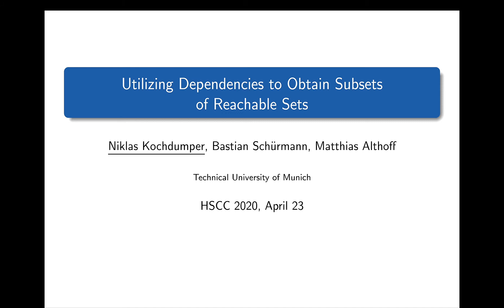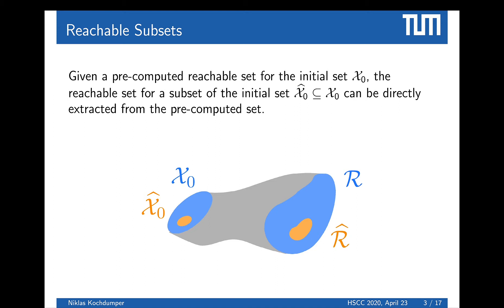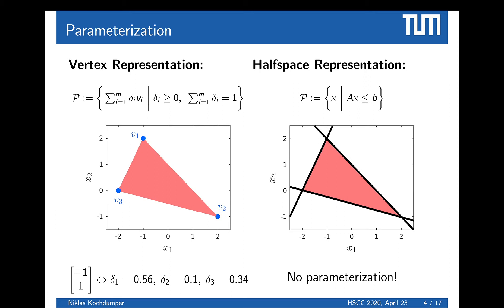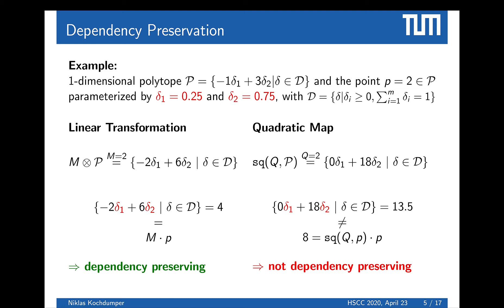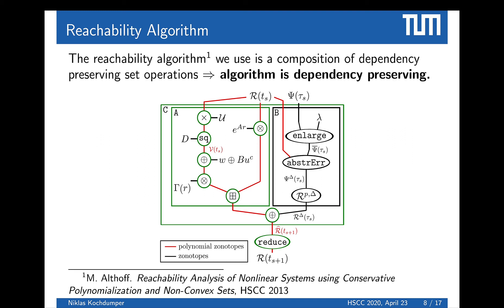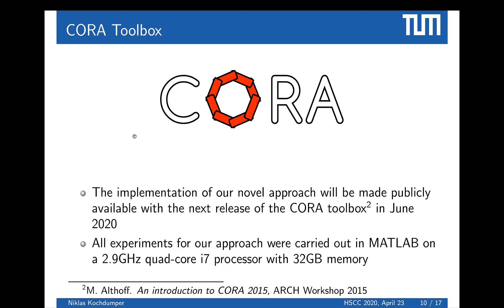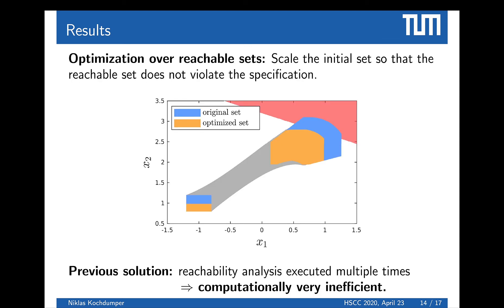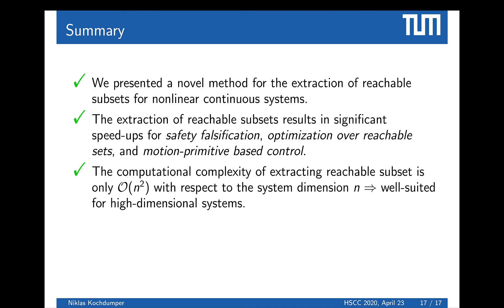HSCC 2020 - Utilizing Dependencies to Obtain Subsets of Reachable Sets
The talk was presented during the International Conference on Hybrid Systems: Compuation and Control 2020:
Reachability analysis, in general, is a fundamental method that supports formally-correct synthesis, robust model predictive control, set-based observers, fault detection, invariant computation, and conformance checking, to name but a few. In many of these applications, one requires to compute a reachable set starting within a previously computed reachable set. While it was previously required to re-compute the entire reachable set, we demonstrate that one can leverage the dependencies of states within the previously computed set. As a result, we almost instantly obtain an over-approximative subset of a previously computed reachable set by evaluating analytical maps. The advantages of our novel methodare demonstrated for falsification of systems, optimization over reachable sets, and synthesizing safe maneuver automata. In all of these applications, the computation time is reduced significantly.
Our implementation is available in the reachability toolbox CORA and we published a repeatability package that reproduces the results in the paper as a CodeOcean compute